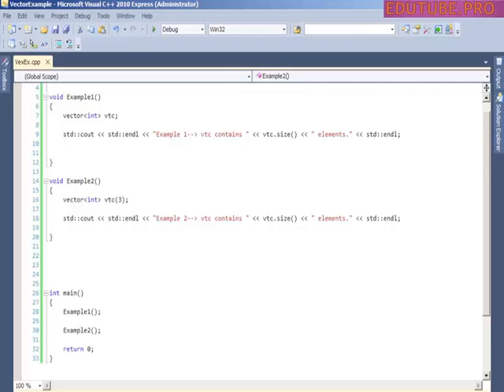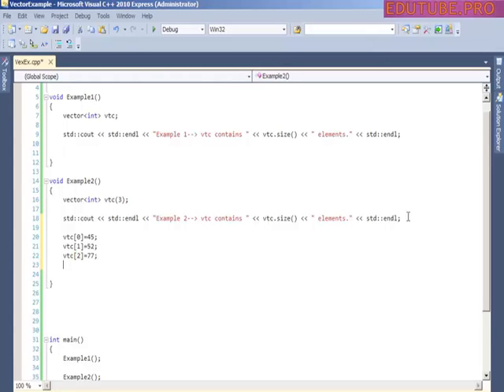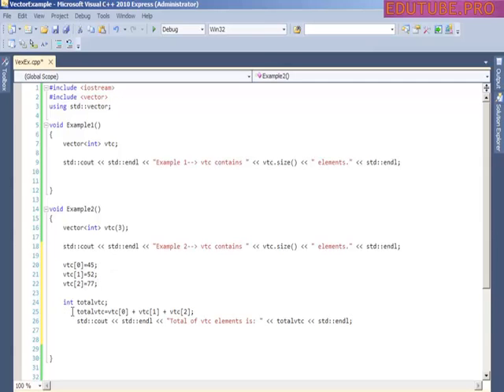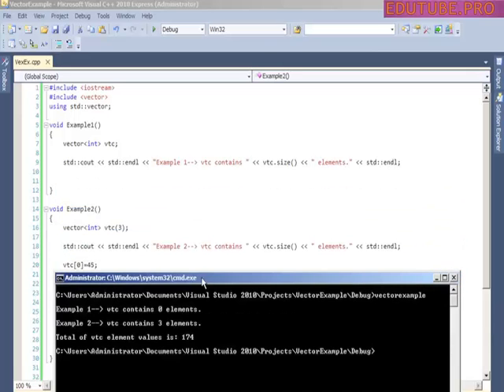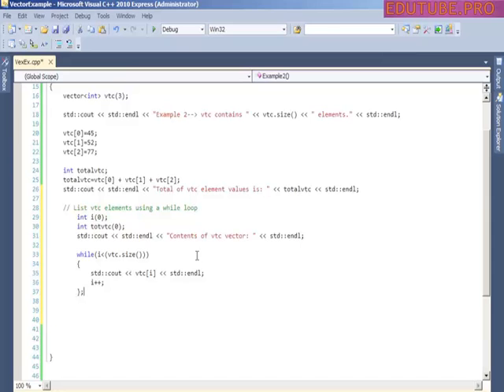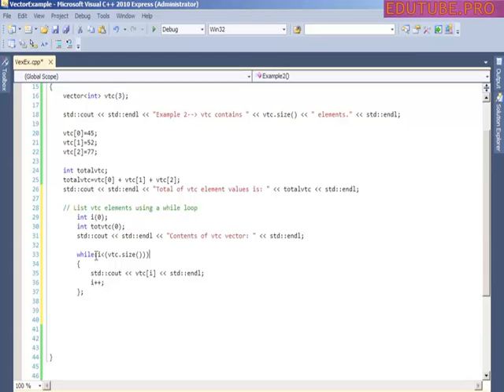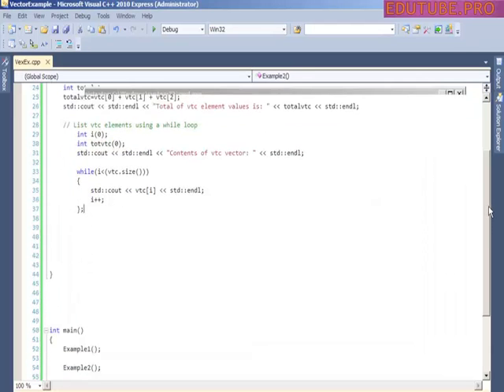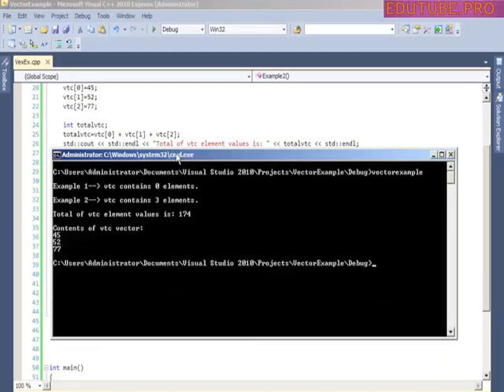WWW EDUTUBE PRO C++, PROGRAMMING TUTORIALS 12 04